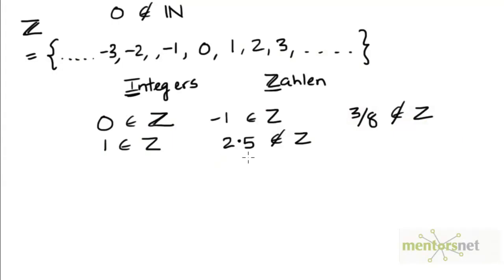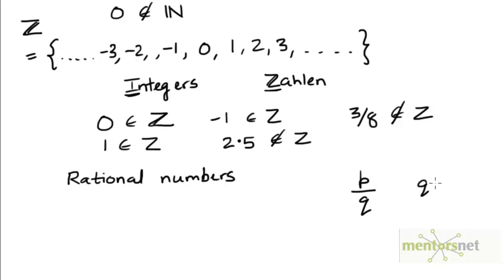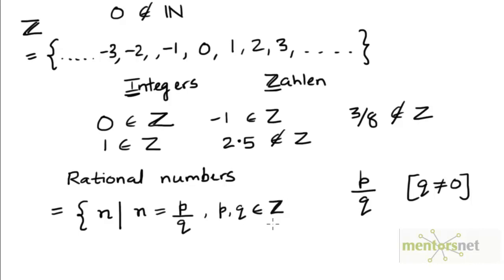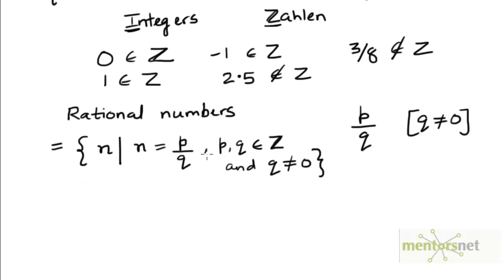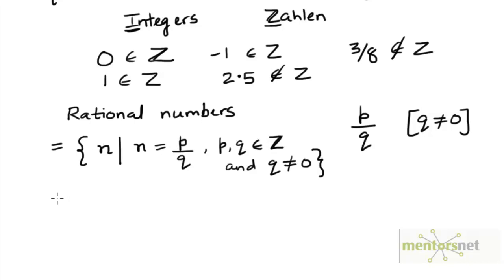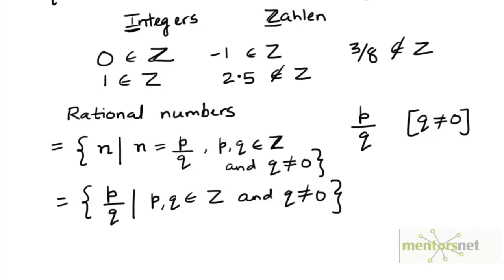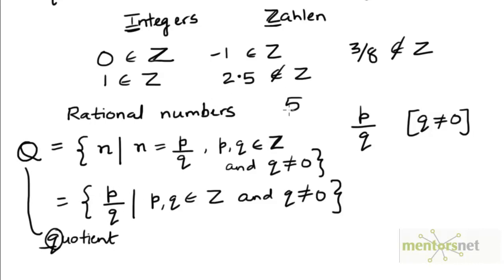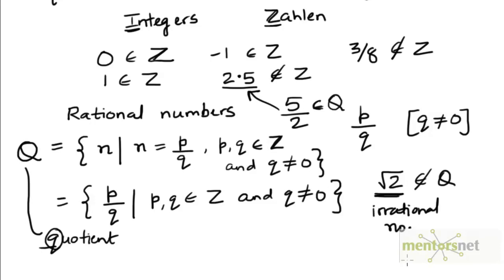11 Set of Rational Numbers